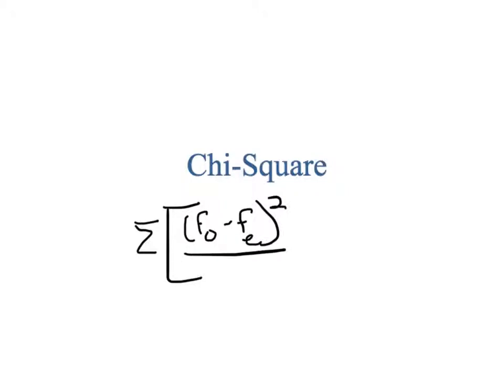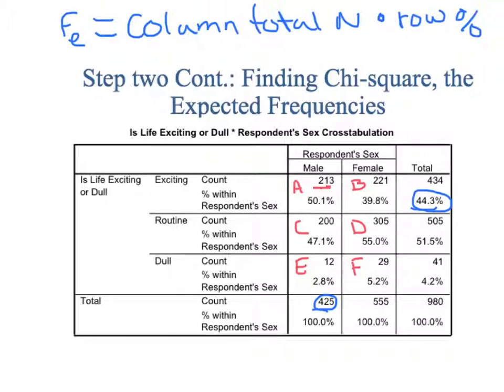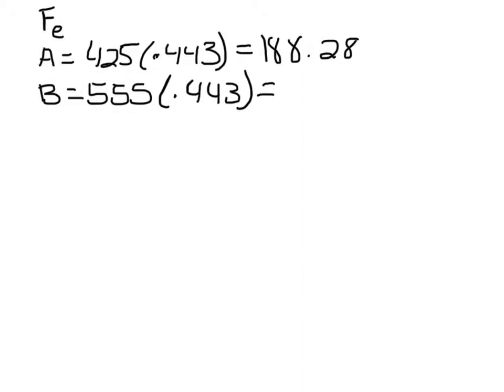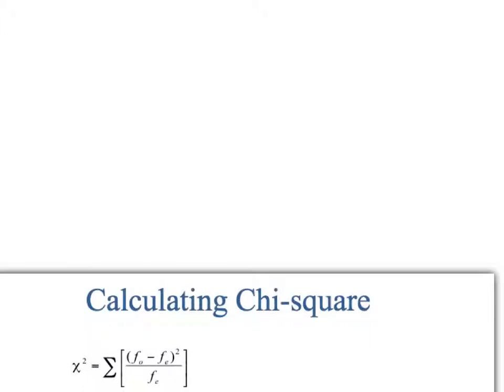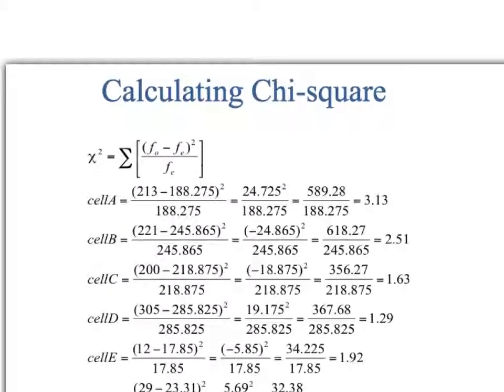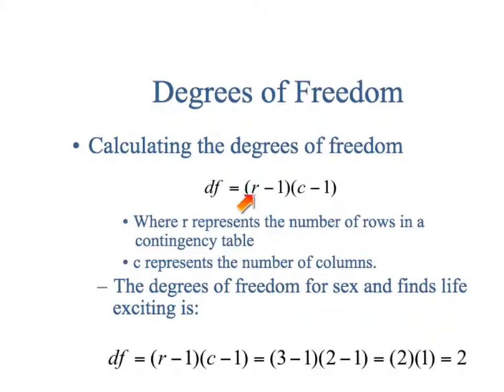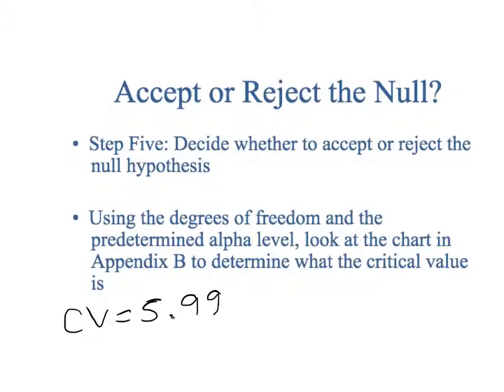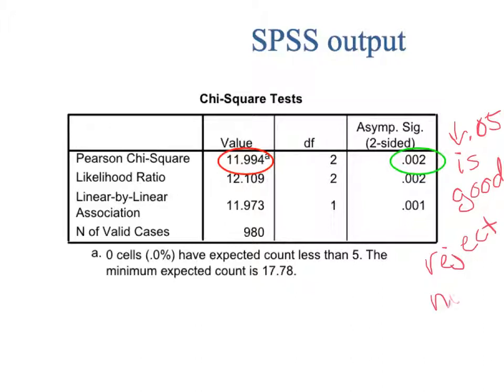chi-square part 2